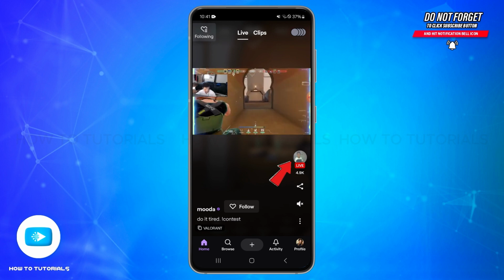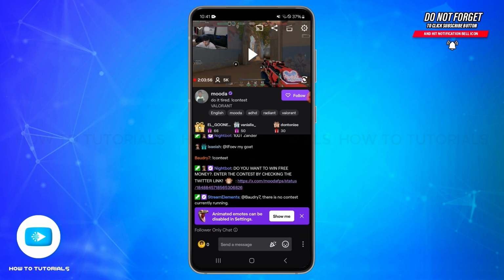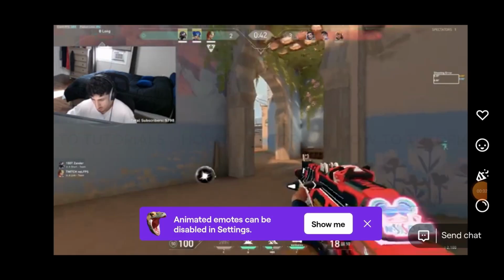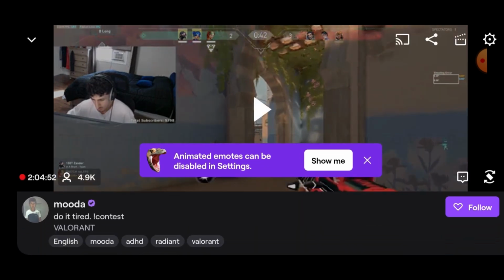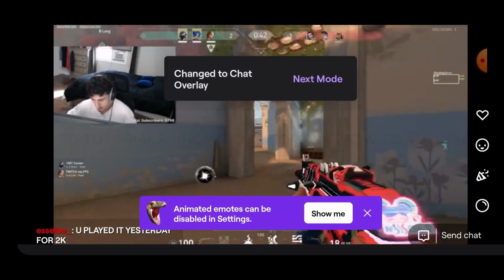How To Hide Chat On Twitch App 2024 | Customize Your Twitch Viewing Experience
"How To Hide Chat On Twitch App 2024 | Customize Your Twitch Viewing Experience" - A Video Guide by How To Tutorials.

In this video, we’ll show you how to hide the chat on the Twitch app. Whether you want to focus on the stream without distractions or improve your viewing experience, this guide will walk you through the steps to hide the chat on Twitch.